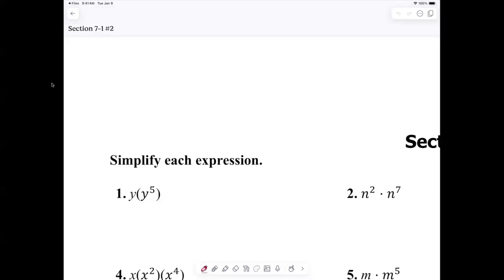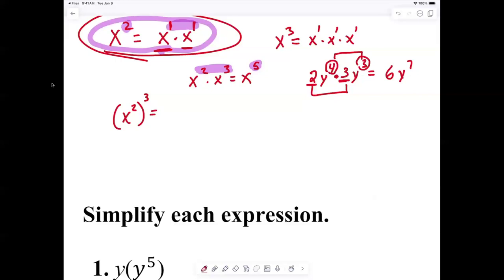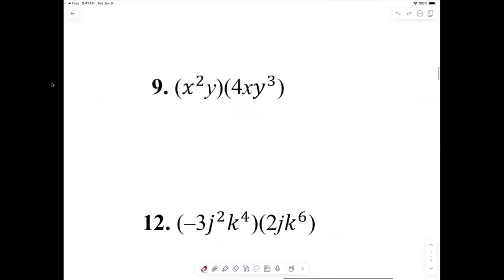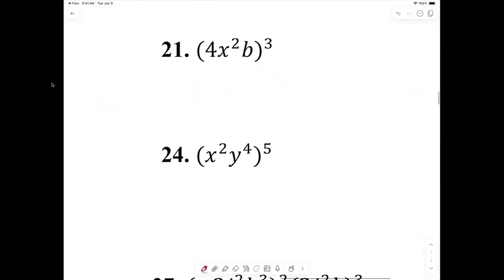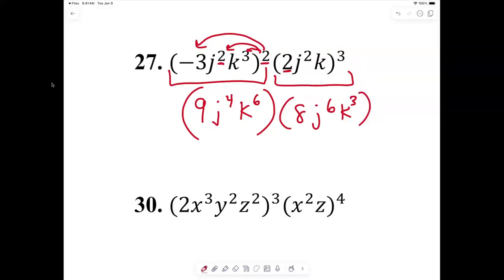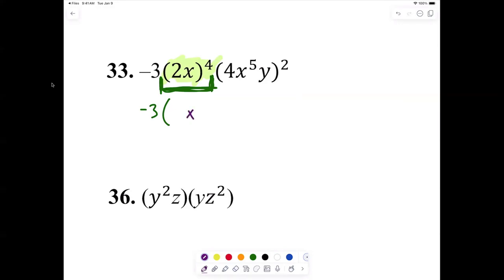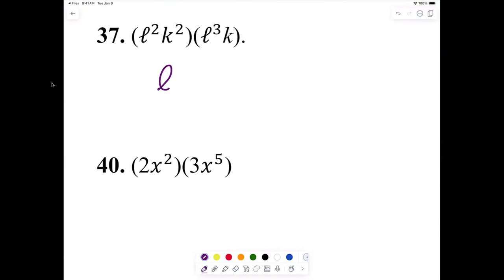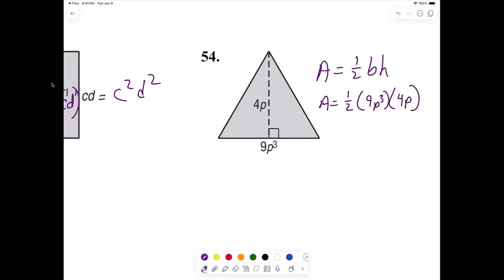Algebra 1 Section 7-1 odds